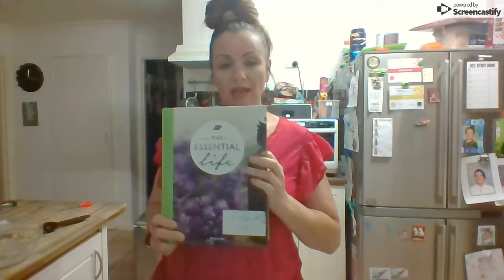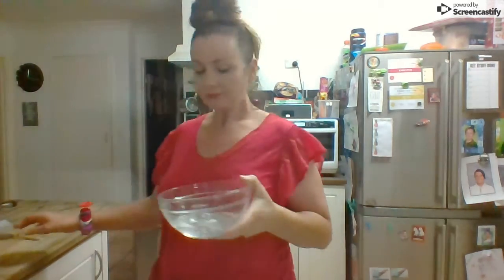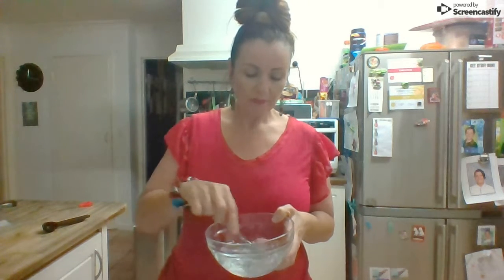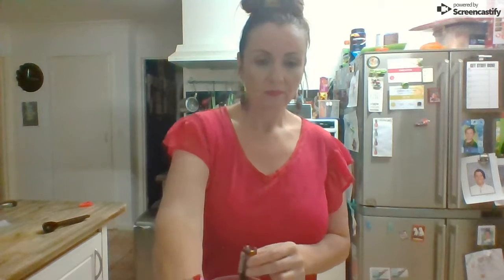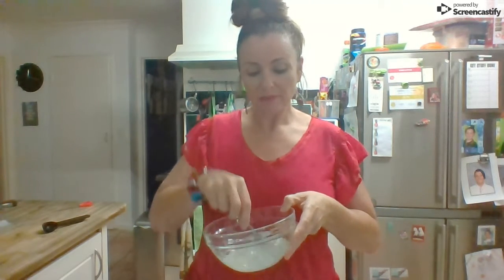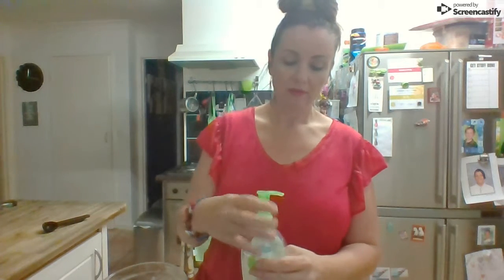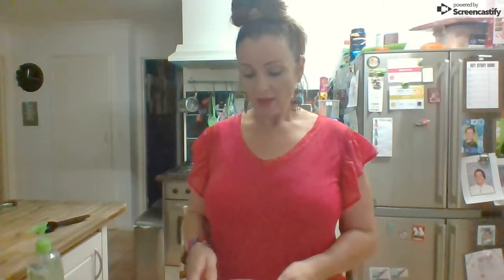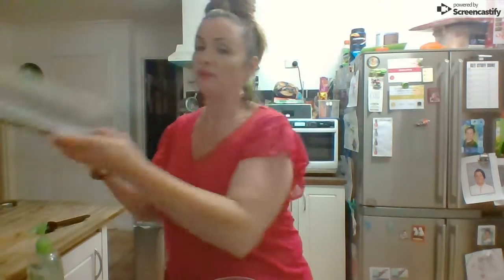diy Gel Hand Sanitiser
6 tablespoons of Aloe Vera Gel
4 Tablespoons of Filtered Water
1/2 Teaspoons Vitamin Oil
10 Drops of On Guard
10 Drops of Lemon
250ml pump container